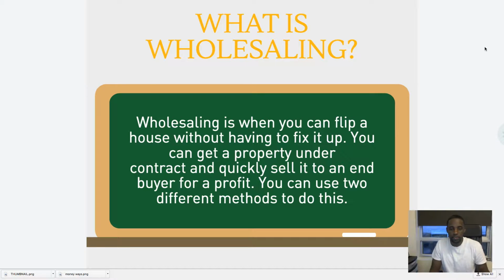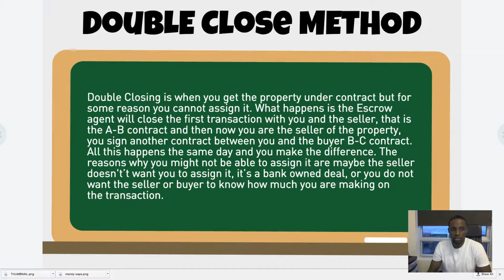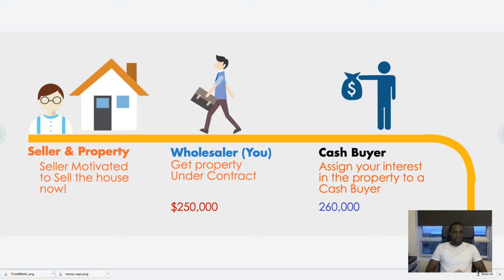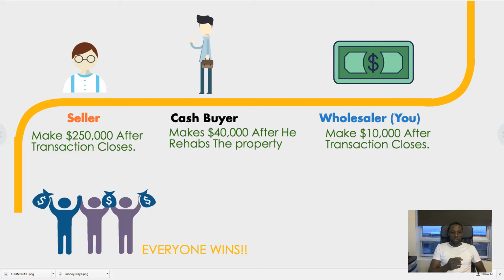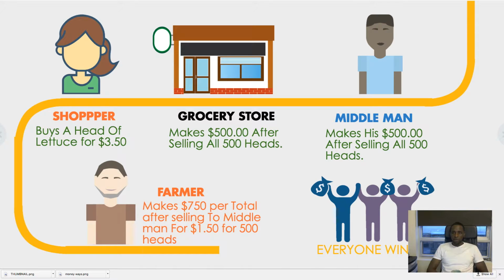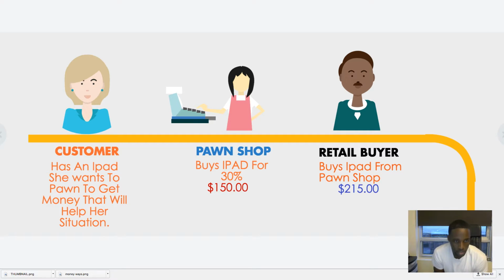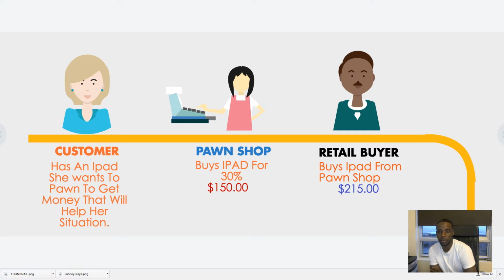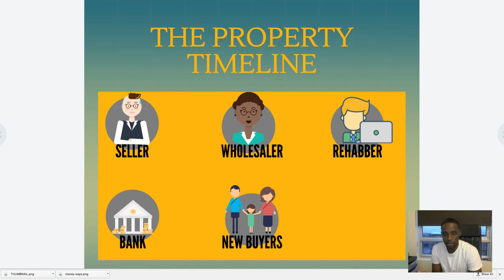Wholesaling Real Estate 101 | Wholesale Real Estate Investing - Learning Wholesale Real Estate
Learn about Wholesaling Real Estate Step By Step with Evans Ojwang. There are 5 steps to closing a wholesale deal and you will learn more within my free book.

Start Your Business Today or Add On To Your Current Operation!

At How2flip.net, we focus on a technique called Wholesale Real Estate Investing. This technique can literally make your $5,000 or more in your first month of business without actually picking up a hammer and fixing the house!

A lot of Gurus teach this Flipping Houses With No Money
technique and there are “Real Estate Professionals” out there who are wholesaling, but what we teach you is how to create, what we call, a Full-Service Wholesale Business.

What that is, is a fully systemized business that can allow you to work part-time while making a full-time income. This will buy back the time that you are losing while working at your job.

Whether you are a new or a current Wholesaler, you can start your business, Learning Wholesale Real Estate, learn how to automate your wholesaling business, Scale that business by learning how to hire virtual assistants for wholesaling and physical employees, and eventually take off all the different hats you are currently wearing on will be wearing.

WHAT TO EXPECT FROM HOW2FLIP

When you become part of our community you can:

- Do your very first Real Estate transaction within 30 days if you follow our advice step by step.

- If you are already in the business, you can gain a new perspective and new information that can propel your business higher.

- Build a successful Real Estate Investing Business that can deliver you to a level of Financial Freedom.

- You will learn How To Wholesale Real Estate and if you already have a business, How To Automate Your Wholesaling Business.

- How To Hire virtual assistants for wholesaling

- Overall you will not only leverage the 9+ years of evaluated experience from us but dozens of years from other community members.